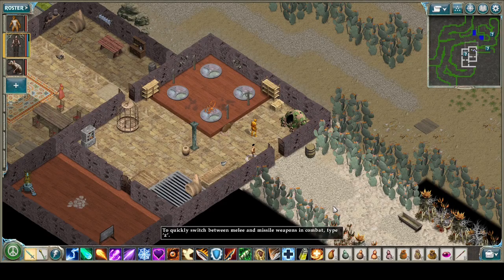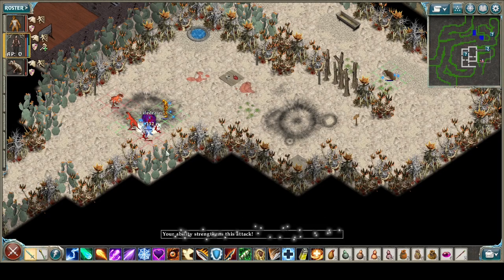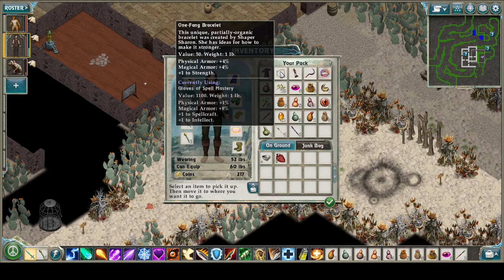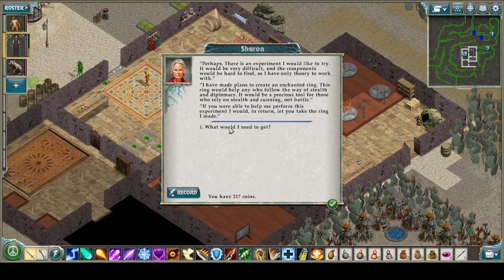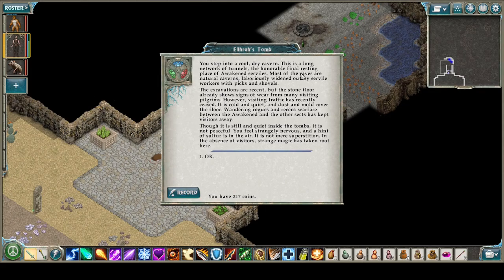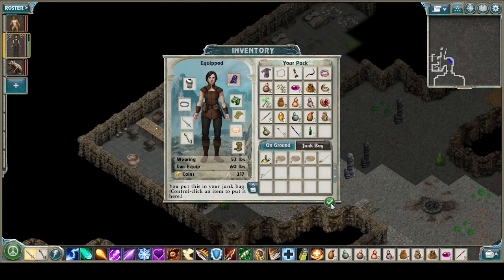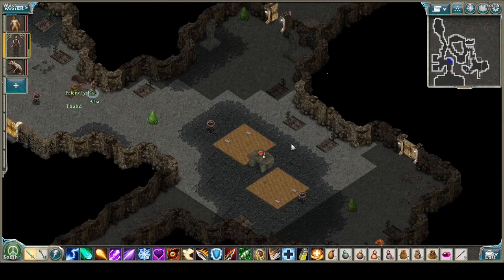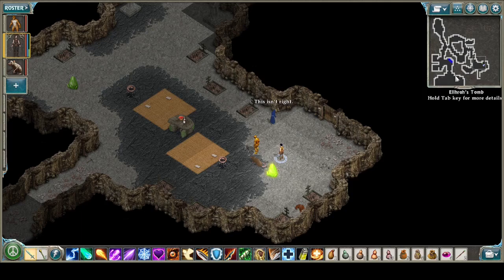Geneforge 2 Infestation EP 36: Predictably Unpleasant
A Fang for Sharon's necklace
Ever seen a Servile ghost?